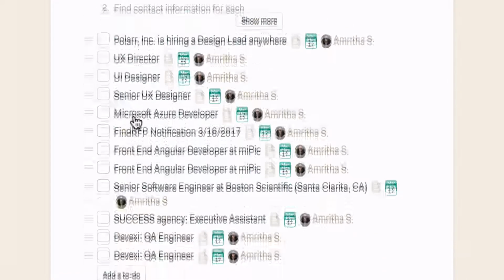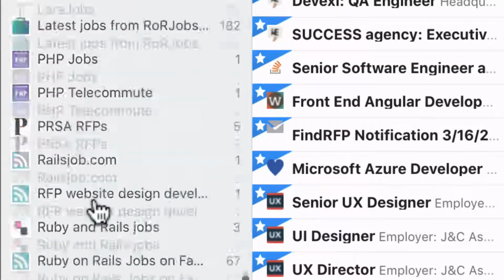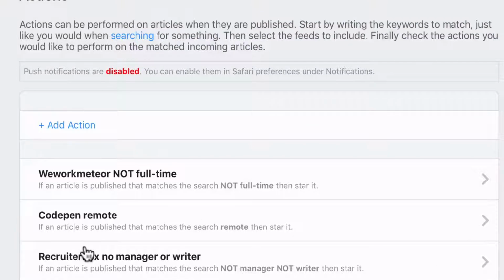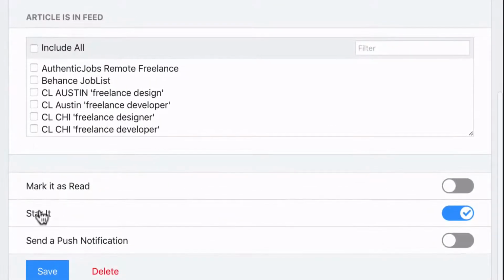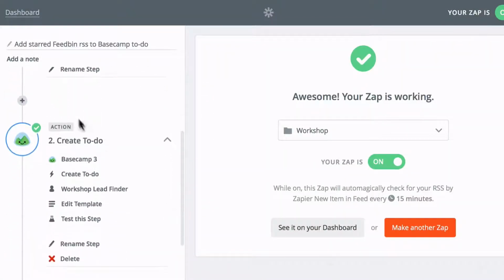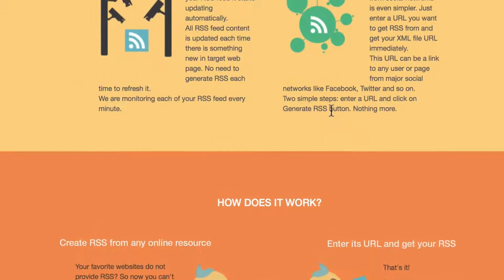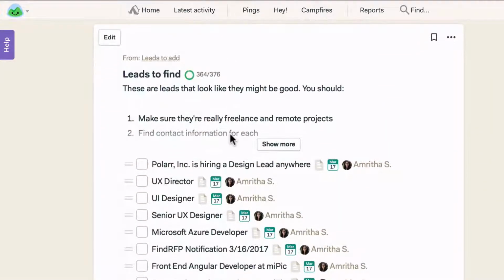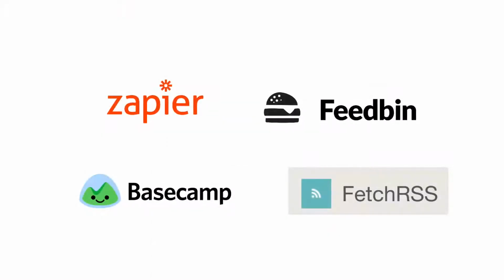How I find freelance and agency web design leads with Basecamp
If you want hundreds of agency website design projects sent to you checkout